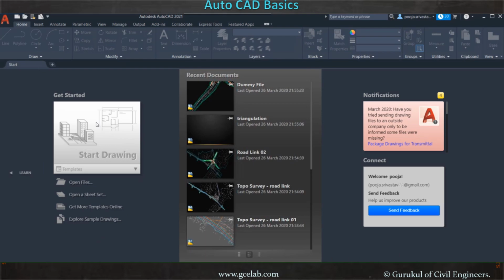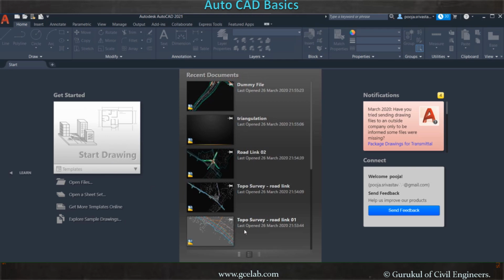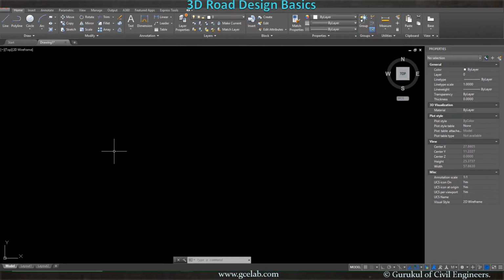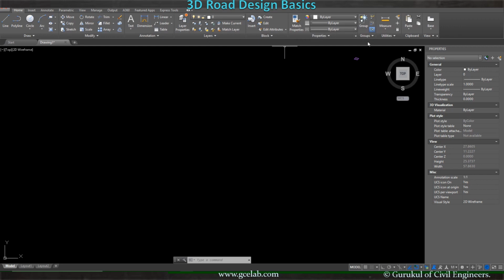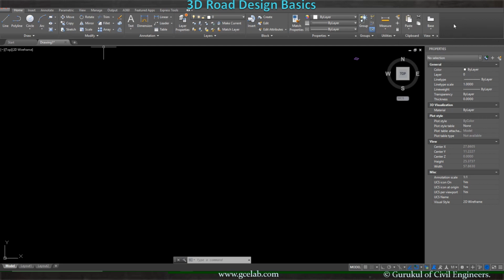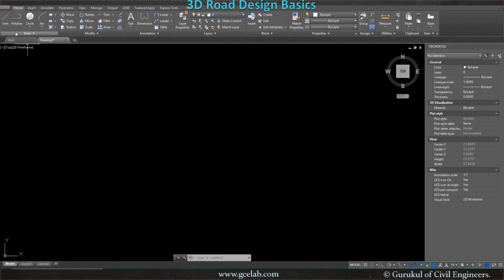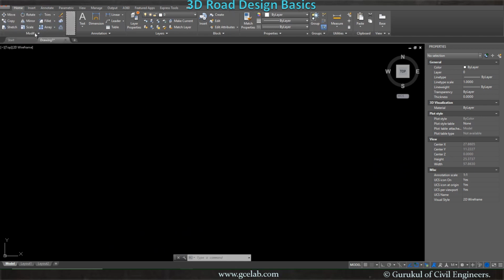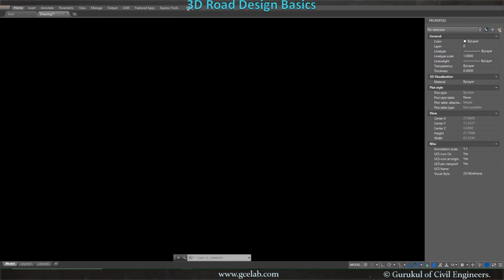AutoCAD Courses for all levels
gcelab.com offers complete AutoCAD Courses for all levels. Our online courses cover all details of CAD commands through various course modules. The Course module shares key aspects of AutoCAD and it will fast track your skillset of AutoCAD.
Please see this promotional video for details.

Overview
GCELAB.COM (Gurukul of Civil Engineers)) is India’s leading Online Civil Engineering Technical & Professional training platform. The training Modules are developed with extensive research of the civil engineering industry, their current demand, latest design software requirements & construction practices. We assist corporate to recruit Employable Candidates.

Our Mission
Our mission is to provide professionally trained Civil Engineers for all type of civil engineering services. Increase the supply of efficient & highly skilled Civil Engineers and serve the Civil Engineering Community.

Market Research
Construction Industry is growing at a rapid pace and adopting new design and Construction Technologies such as 3D Design Software, Building Information Modelling (BIM), Robotic, Data analytics and Sophisticated
construction Practices. Most of Civil Engineering Graduates lack the skill sets to implement these technologies.

Why GCELAB.COM ?

Course Content
Course content enriches with current Industry demand, latest design software requirements & construction practices.

24 X 7
 Online Access & Data Security
 Email Notification
 Resume Builder

GCE not only provides a training platform to Students but also to Professionals to enhance their Capabilities and Stand-out from the Crowd. GCE likes to Mentor their Students from College Days to 1st day of their Professional Career till the age of Retirement.